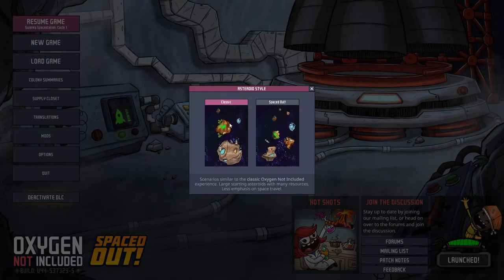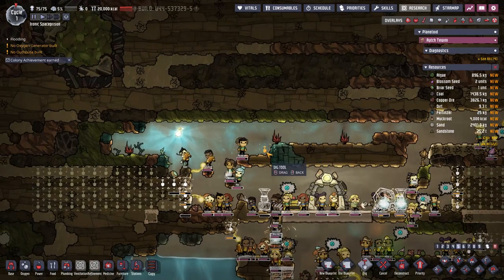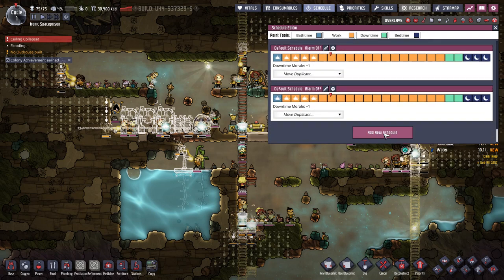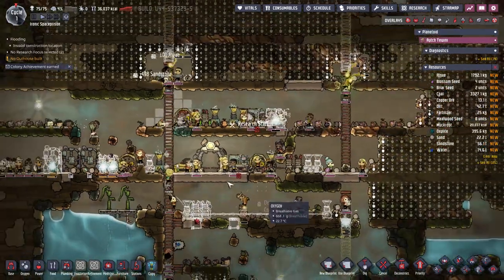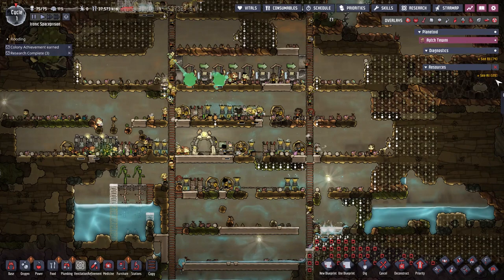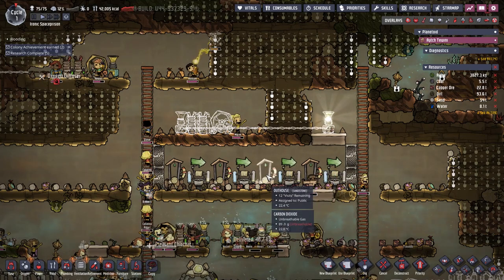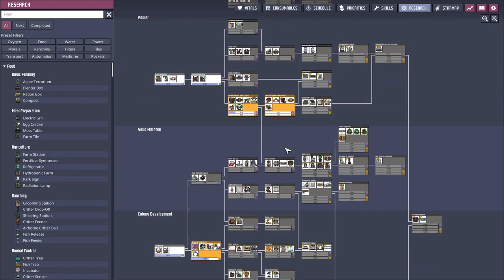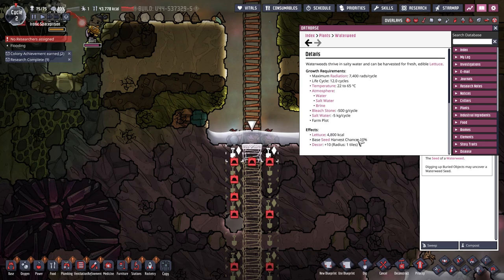Oxygen not included - Try to survive with 75 dupes on cycle 1 - Ep01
Oxygen not included - Try to survive with 75 dupes on cycle 1
Spoiler:
I succeeded but how